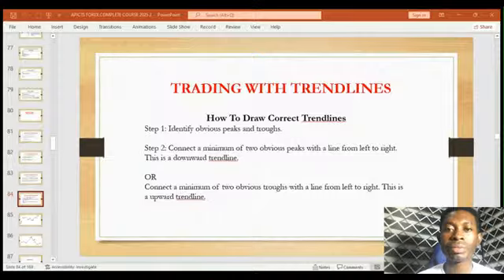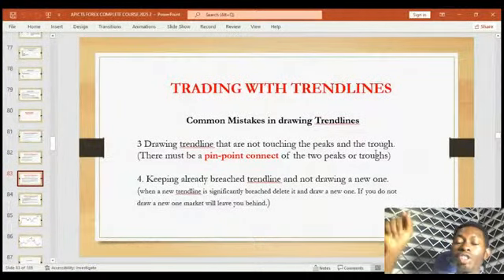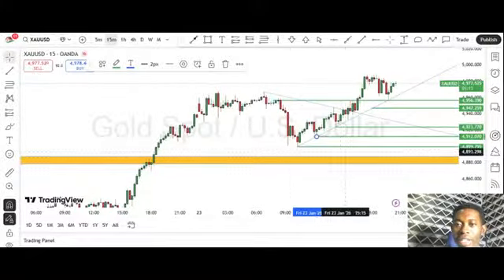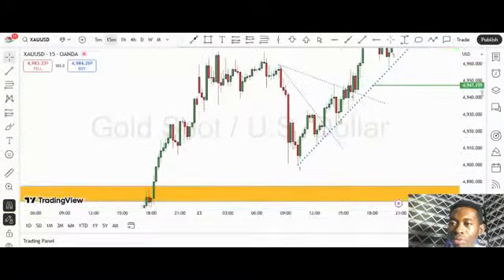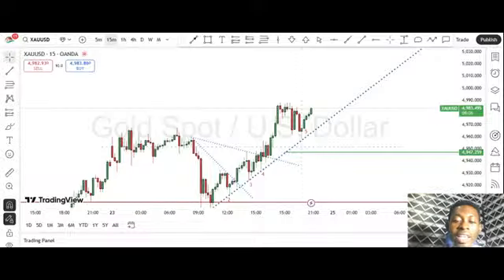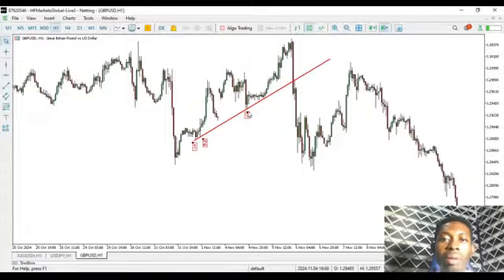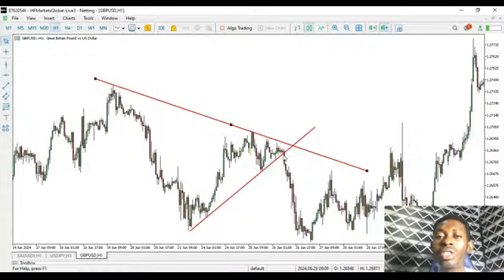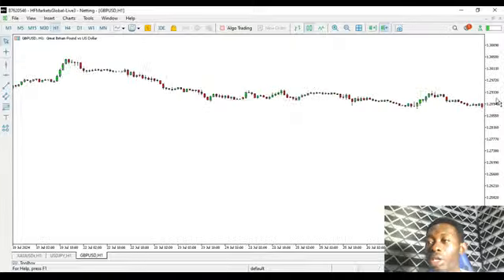APICTS FOREX TRAINING 12.O